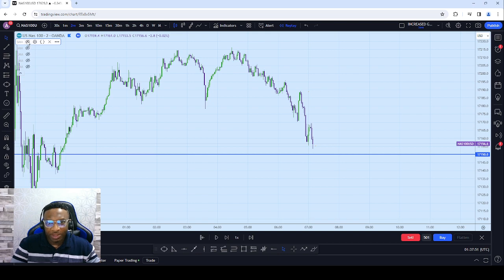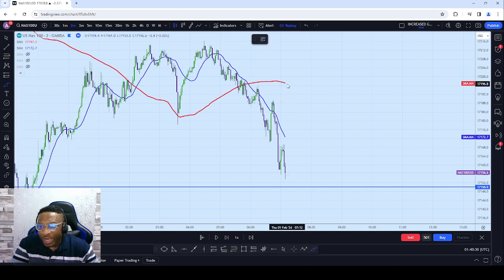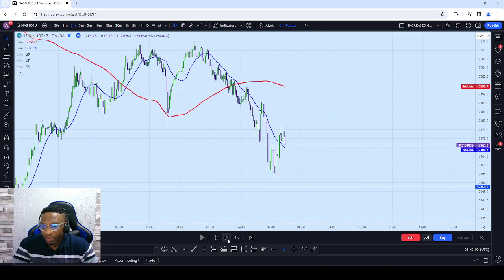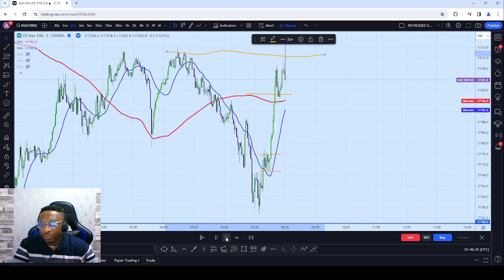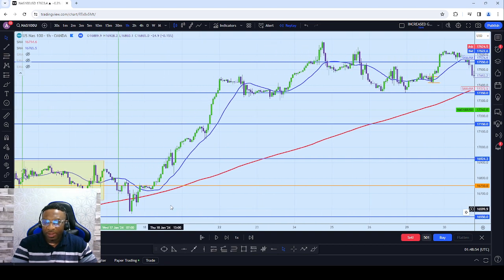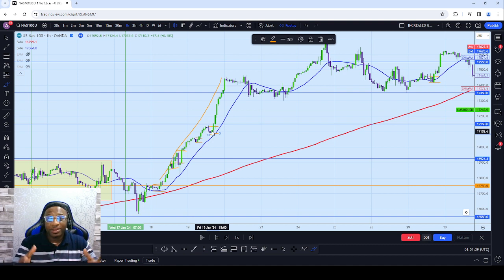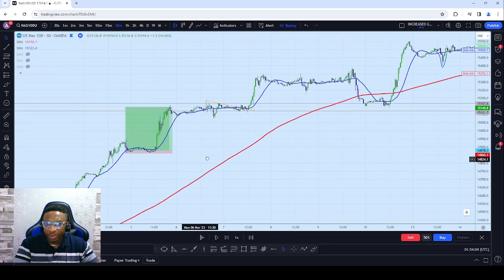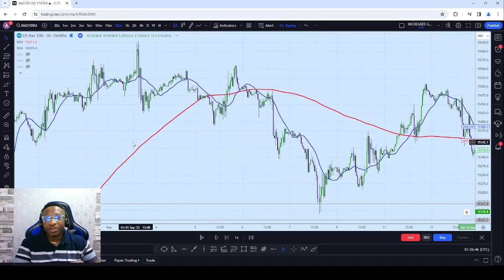How To Pick Bottoms In The Market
Learn How to safely pick high probability bottom entries in the market.